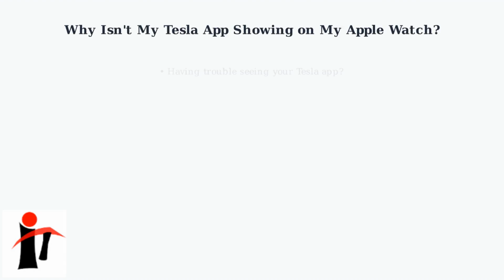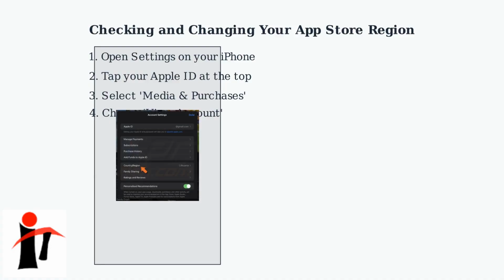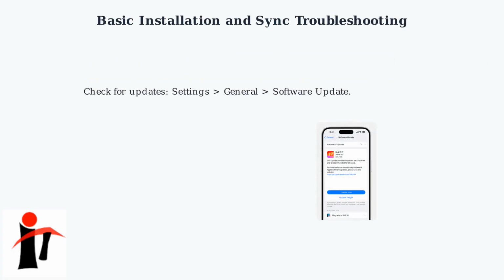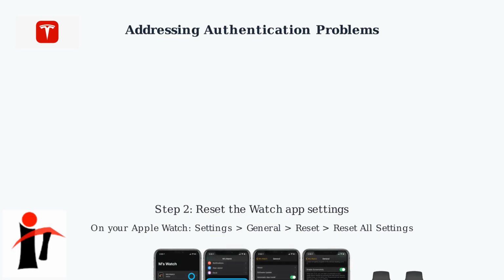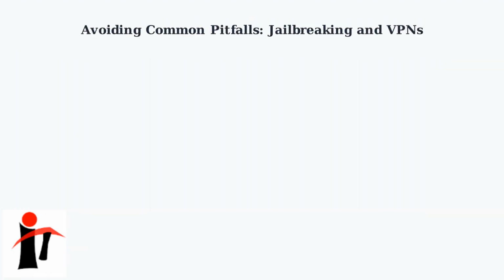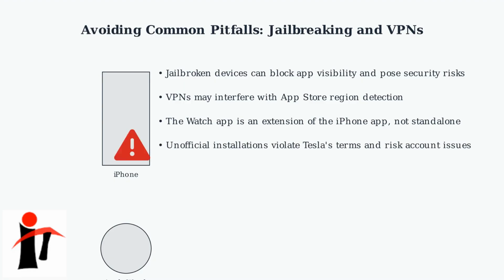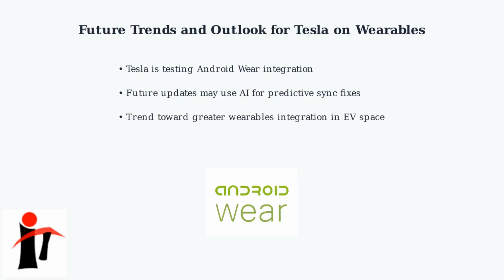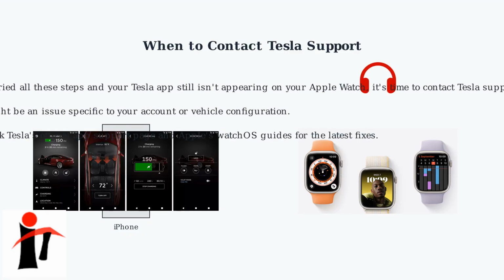How to Fix Tesla App Not Appearing on Apple Watch – Install, Sync & Region Fix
⌚ Learn how to fix the Tesla app when it’s not appearing on your Apple Watch due to installation, sync, or region issues.
⚡ Step-by-step guide to install the app correctly, sync it with your iPhone, and adjust regional settings if needed.
🔧 Discover solutions for app glitches, watchOS updates, and account-related problems affecting visibility.
💡 Tips to ensure your Tesla Apple Watch app works seamlessly for quick access and vehicle control on the go.